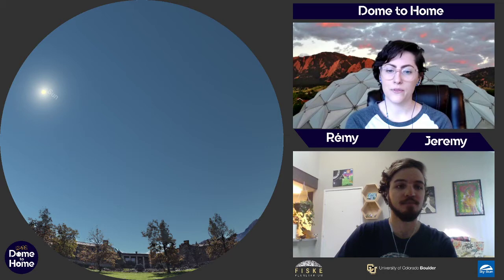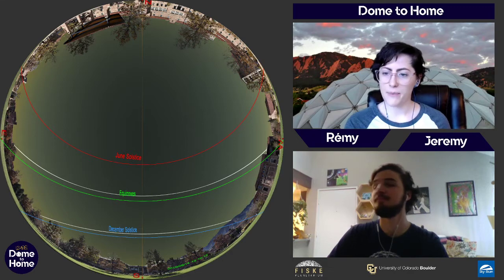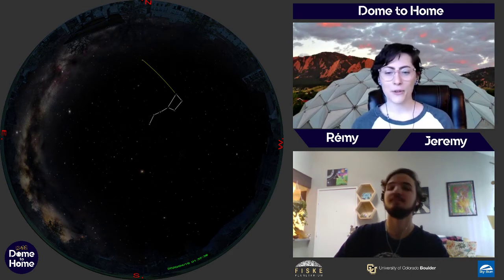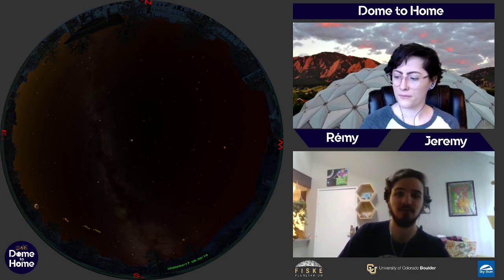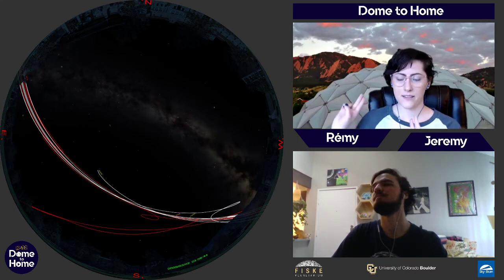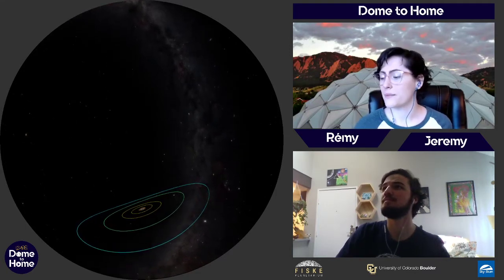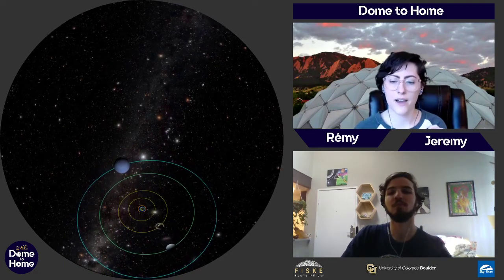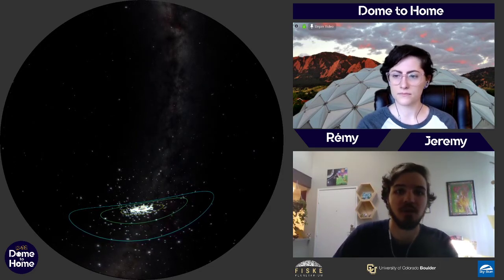Dome to Home 6-12th: Patterns in the Solar System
This Dome to Home session covered "Patterns in the Solar System" and is geared towards 6th-12th grades:
Patterns of motion of the planets (MS-ESS1-2, HS-ESS1-4)
Formation of the solar system (MS-ESS1-4, HS-ESS1-6)

About the speaker:
Rémy is an astronomy student at CU Boulder and works as a presenter at Fiske Planetarium.

About the navigator:
Jeremy works as an outreach presenter and navigator at Fiske Planetarium.

We would like to acknowledge:
University of Colorado Boulder, APS Department
SkySkan Inc. and their amazing software DigitalSky2 that made this possible.